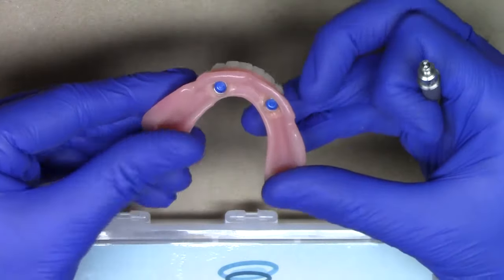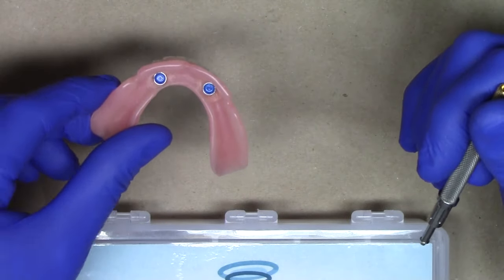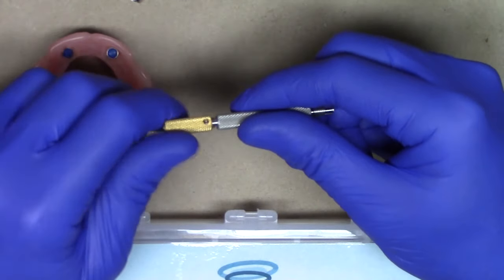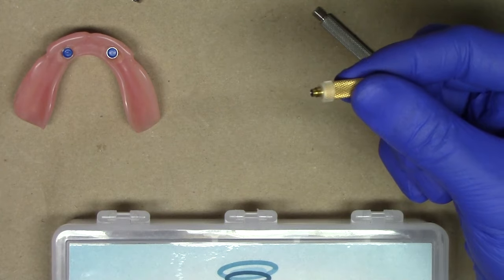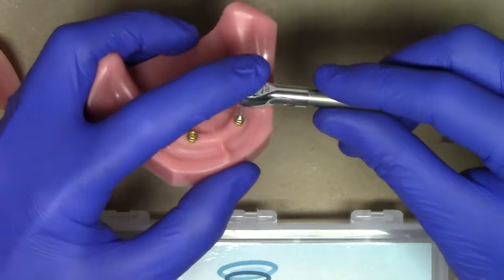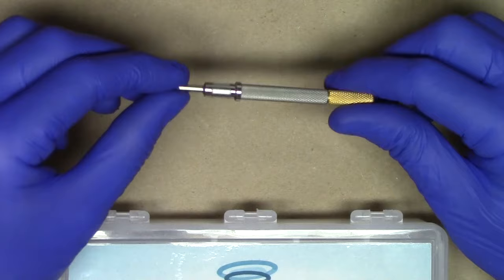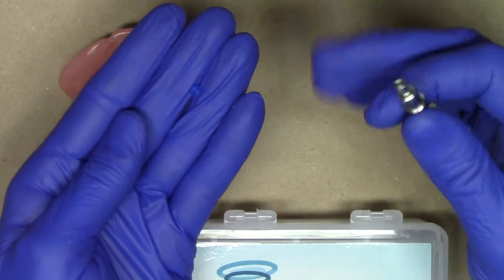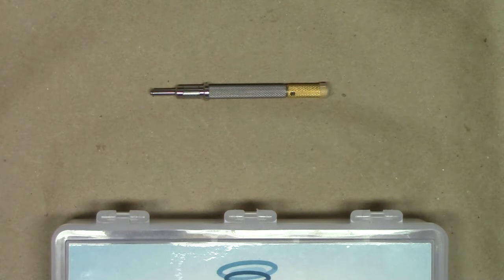Tips and tricks for using the LOCATOR® Core Tool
Are you new to LOCATOR or need some tips on how to use the LOCATOR® Core Tool? This comprehensive video includes some unique pearls and cool tricks for using the only instrument that is approved for use with LOCATOR attachments!

Learn about our practice marketing program to help introduce the benefits of a secure implant-retained overdenture to patients: